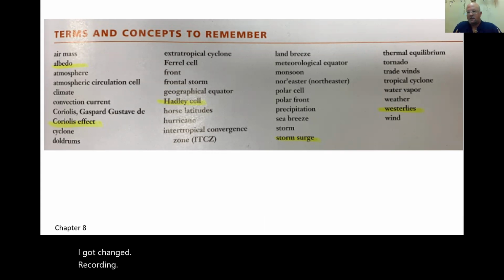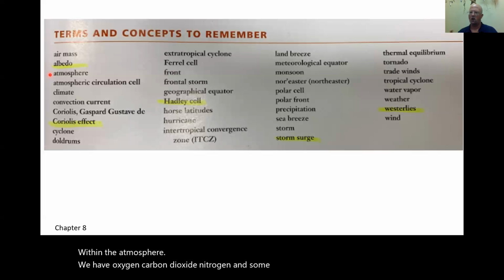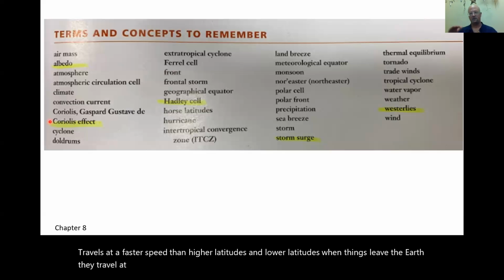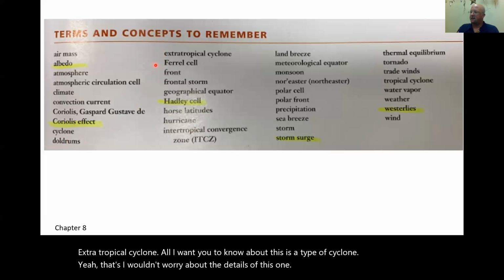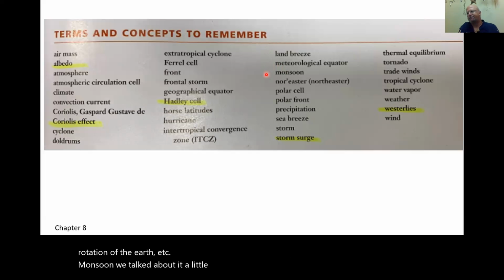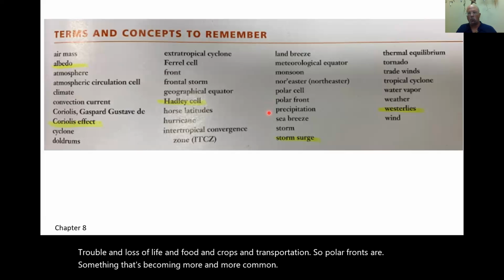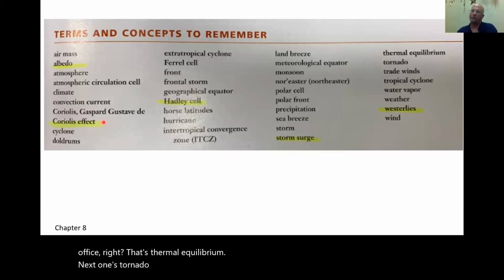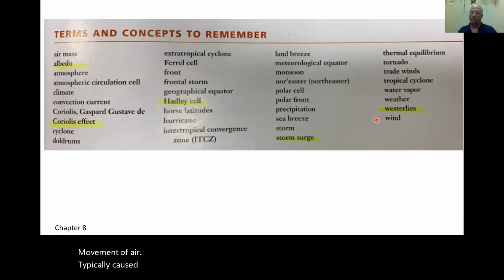Chapter 8 terms